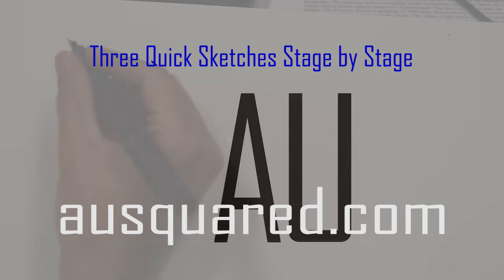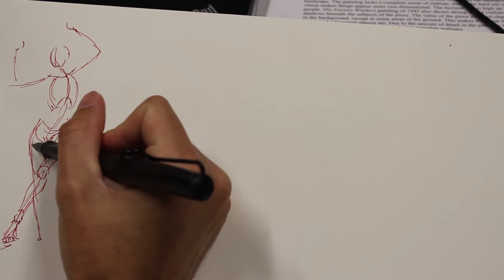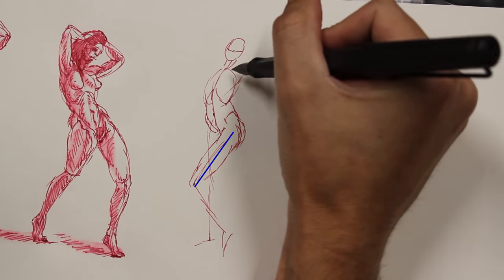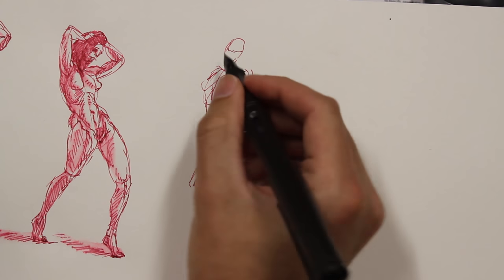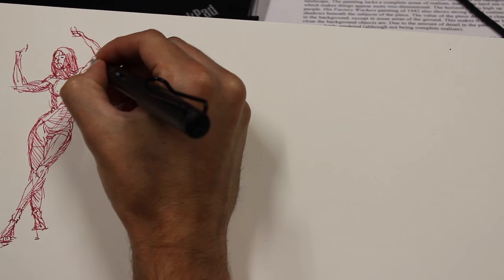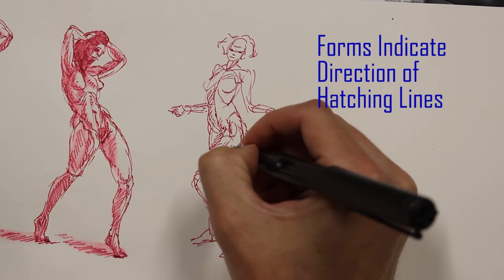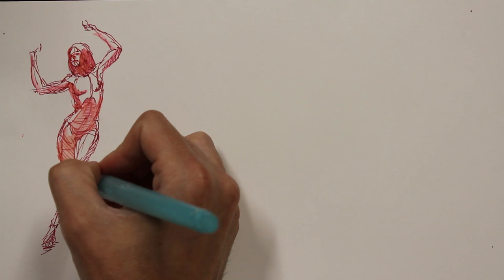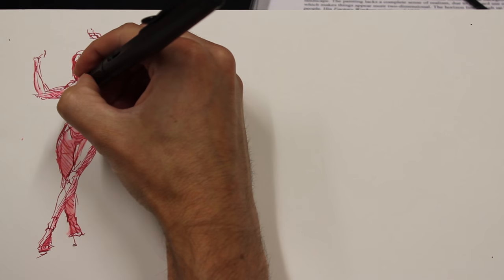Figure Drawing Quick Sketch Process Explained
This goes over the process of creating 3 figure quick sketches done in ink wash.